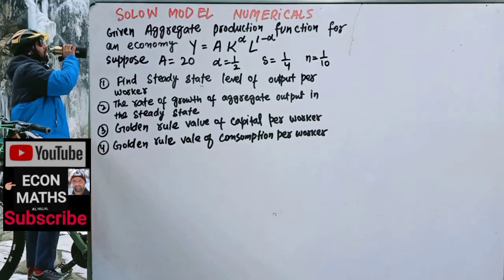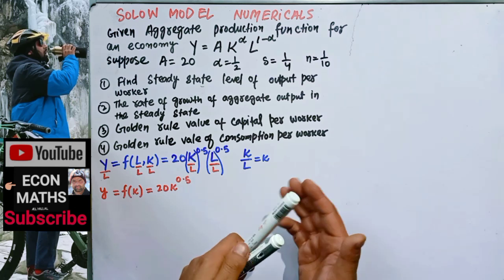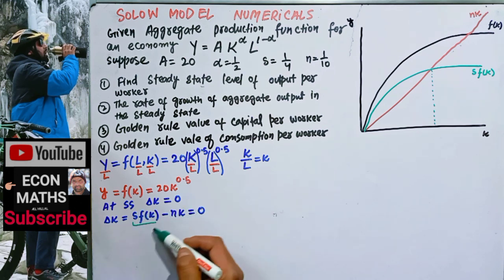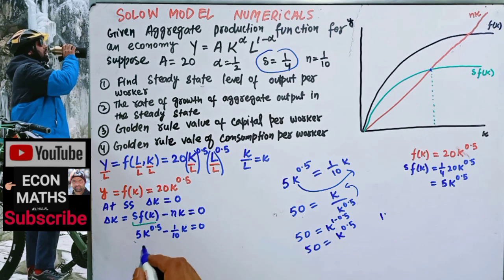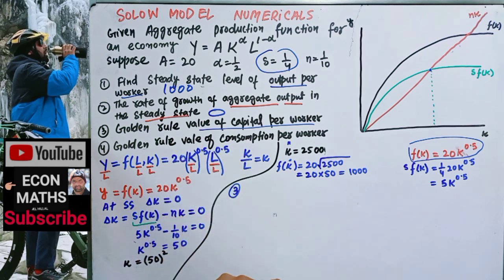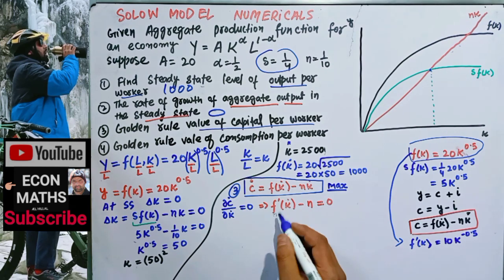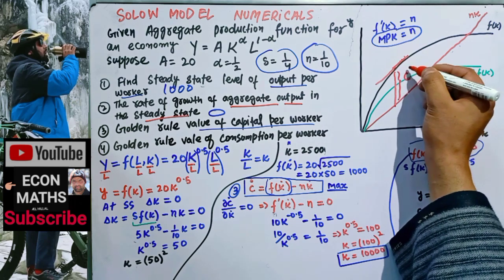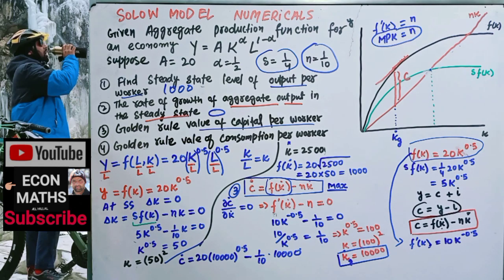Solow model.steady state capital per worker.golden rule level of capital & consumption